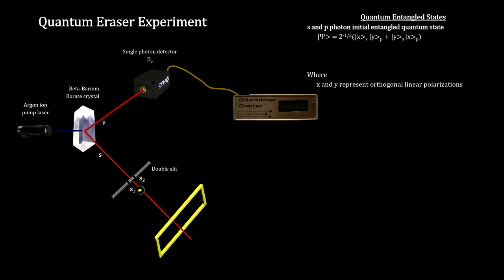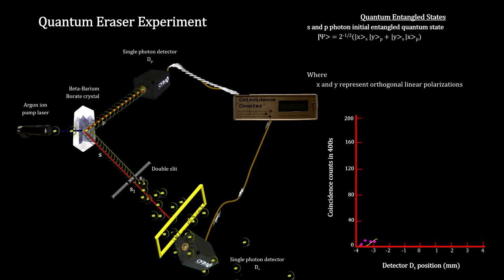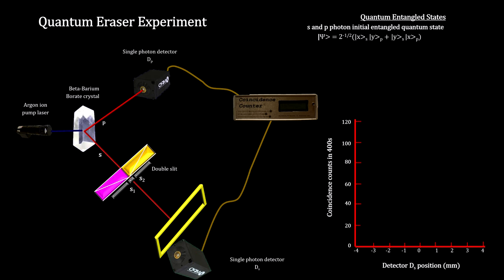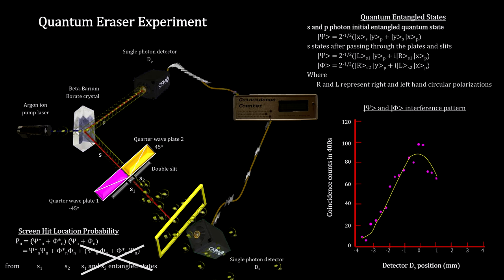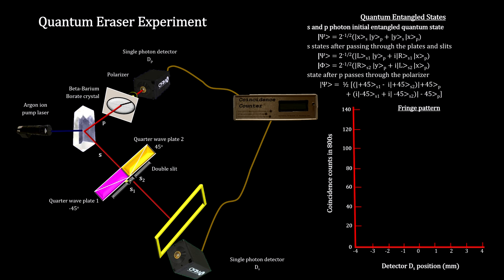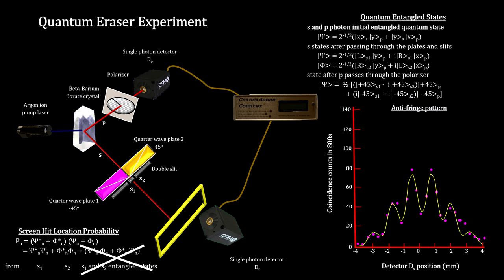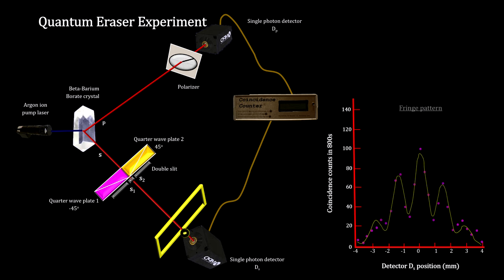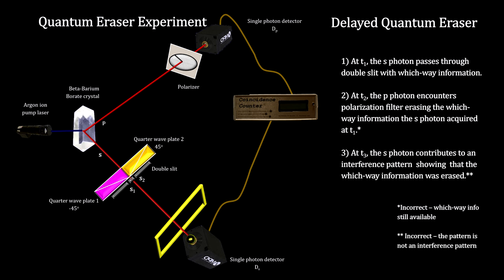Classroom Aid - Quantum Eraser Experiment